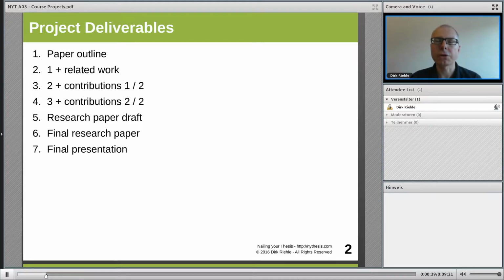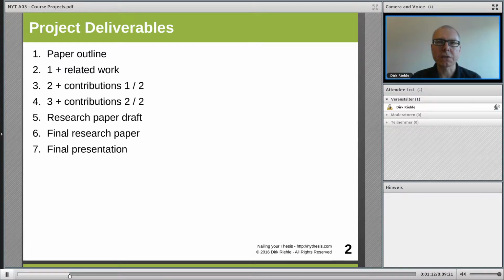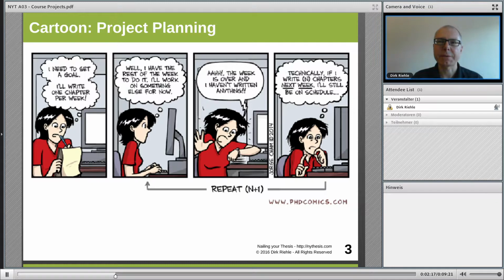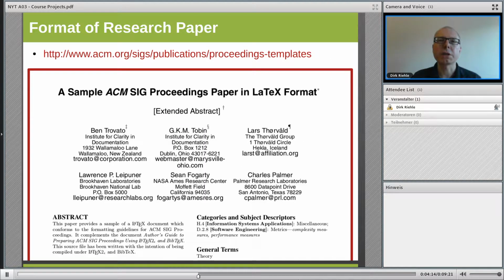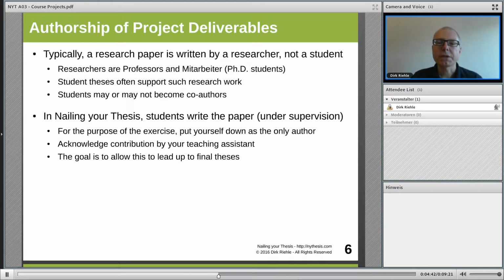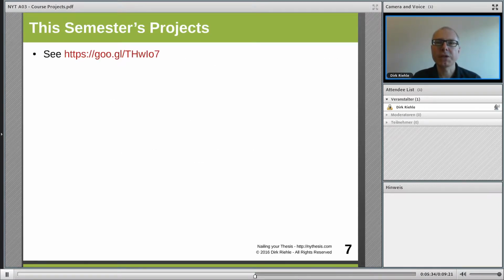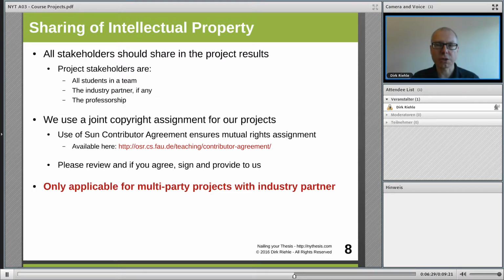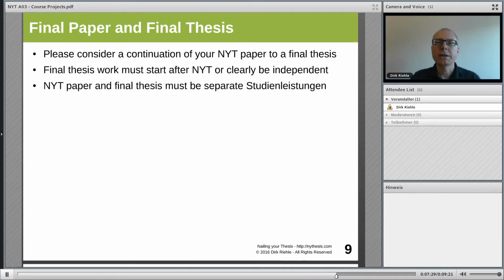NYT A03 (2016) - Course Projects